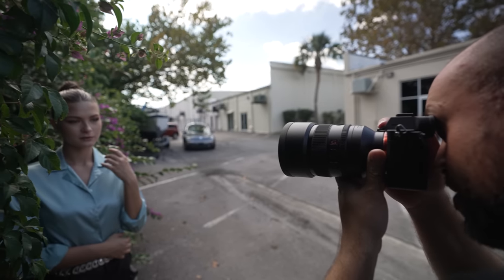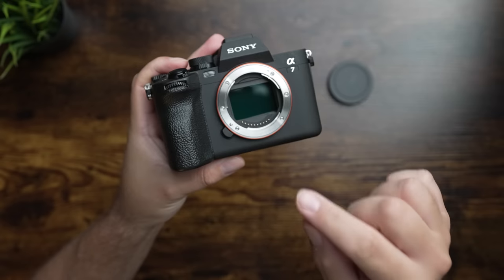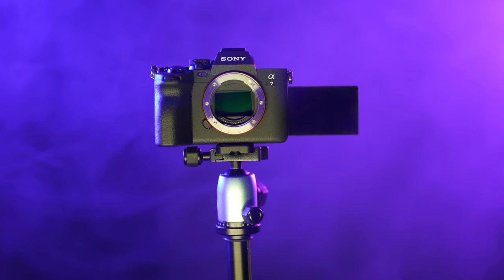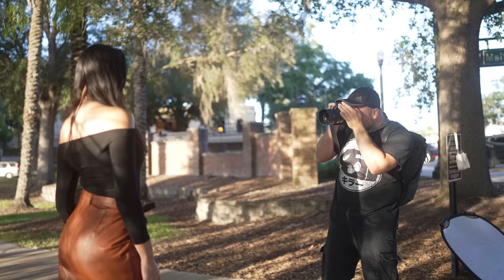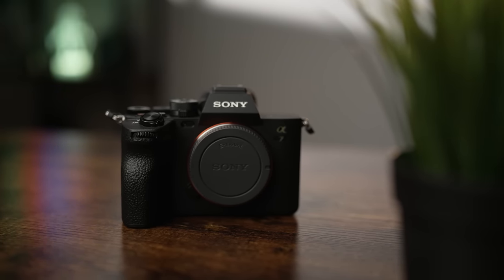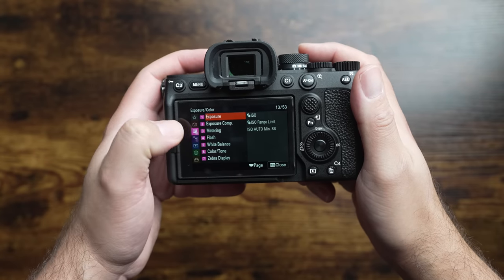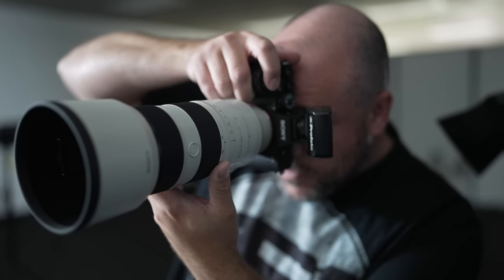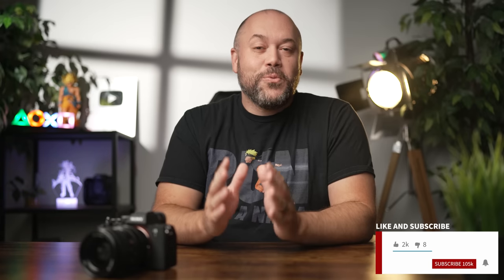Sony A7IV - The CHAMP Is HERE!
The Sony A7IV is here! I had the opportunity to use it for several studio and outdoor photoshoots and in this video, I'll share my thoughts and results on this exciting new camera.

A7IV or (amazon link coming soon)
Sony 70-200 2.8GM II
Sony 50mm f/1.2GM
Profoto D2 Strobe
Westcott MO Beauty Dish
Westcott Zeppelin
Westcott Zeppelin Speedring